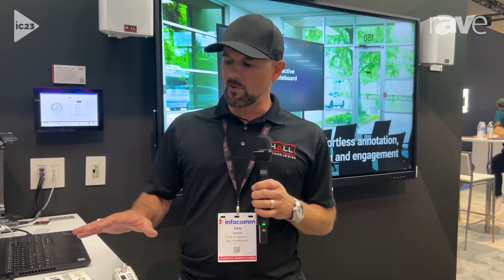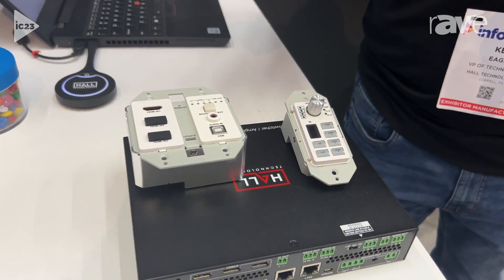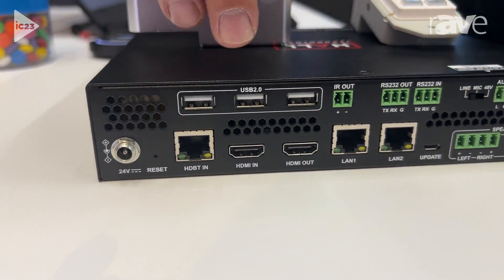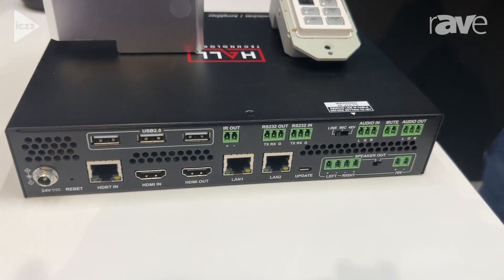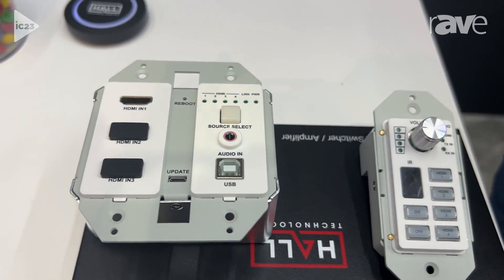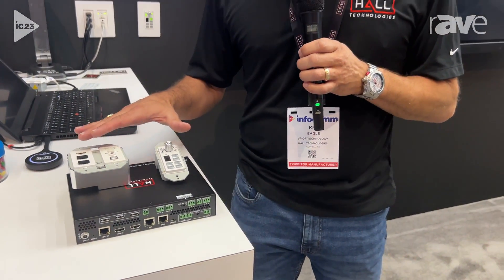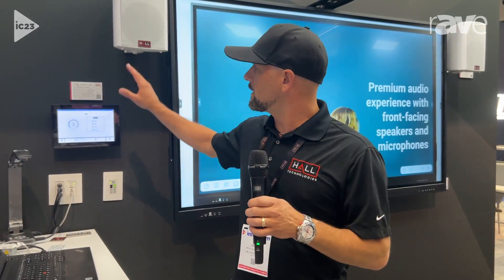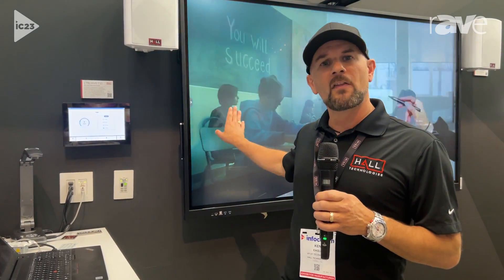InfoComm 2023: Hall Technologies Shows TRK1 Technology Room Kit with Keypad, Input Panel, Processor